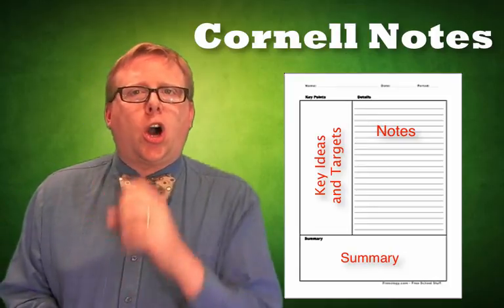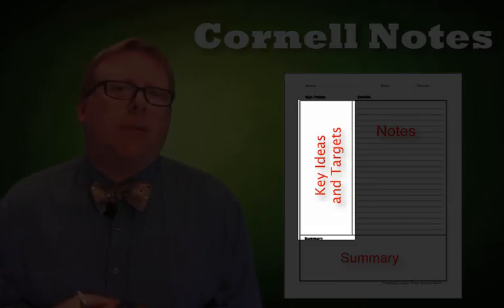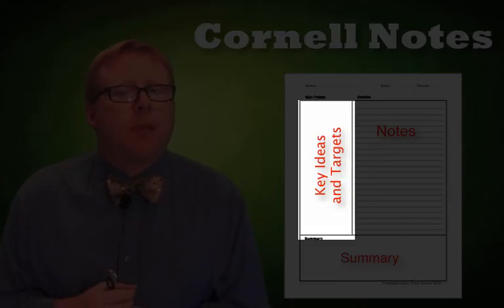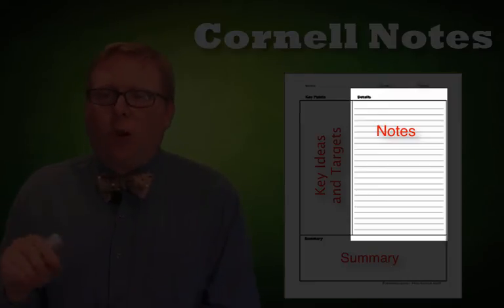1) Introduction to Earth Science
A Flipped Classroom? This is video introduces how to watch a class video, expectations, and introduces classroom Cornell Note sheets.